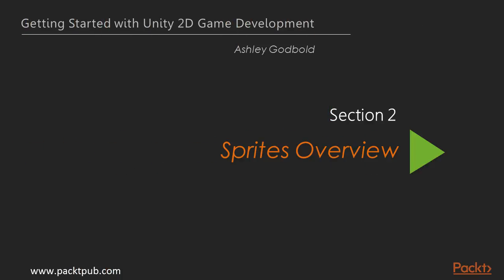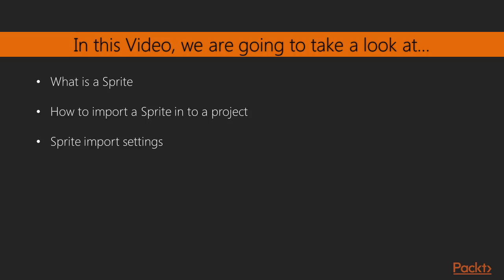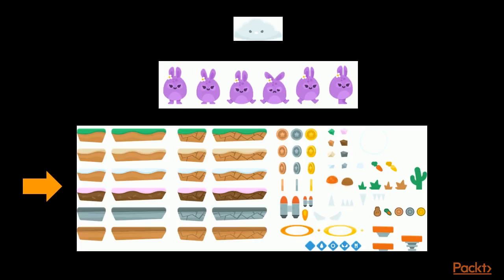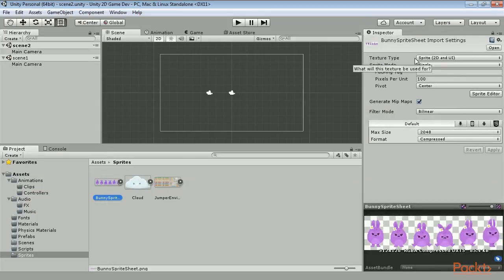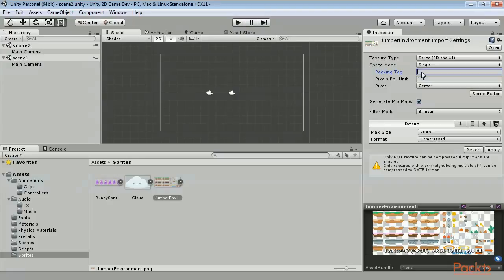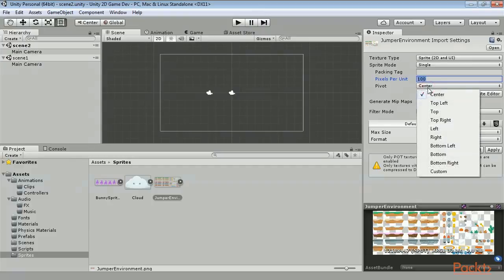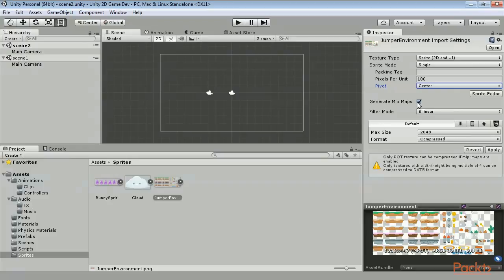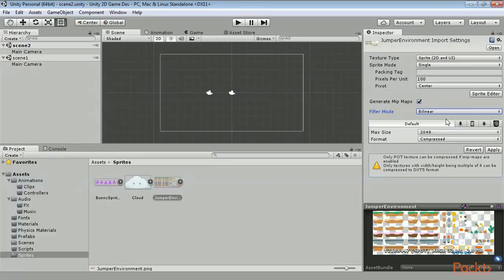Getting Started Unity 2D Game Dev : Sprite Import Settings | packtpub.com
Determining the correct import settings for your sprites is an important first step in working with sprites.
• Define a sprite.
• Learn how to import a sprite into a project.
• Learn how to select the correct settings for a sprite.